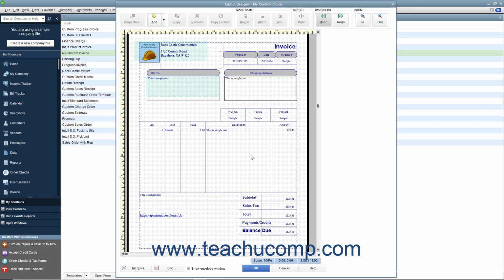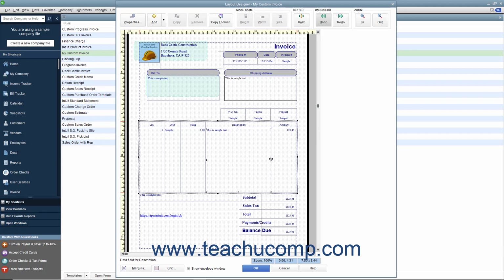How to Resize Columns in the Layout Designer in Intuit QuickBooks Desktop Pro 2024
This video shows you how to resize the columns in the line items area of a form in the Layout Designer in QuickBooks 2024. This video is from our complete QuickBooks Desktop training, _Mastering QuickBooks Made Easy_ ™. *To get the full QuickBooks Desktop training, please visit:*